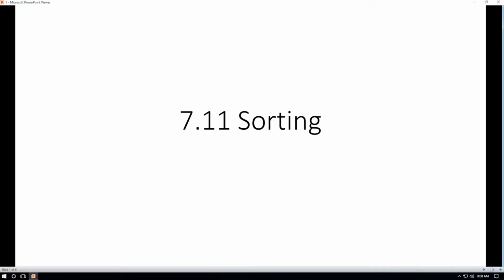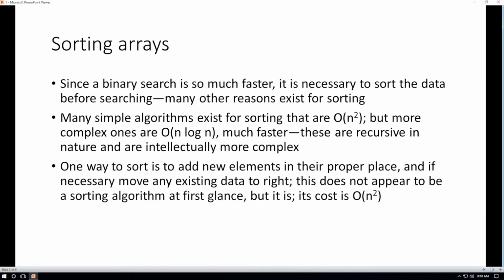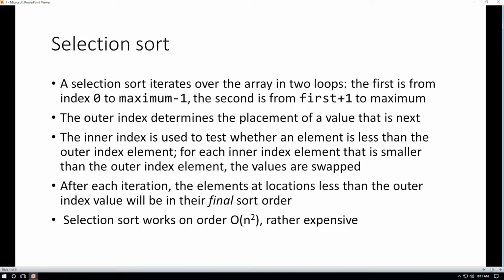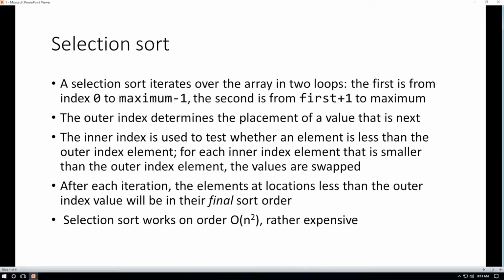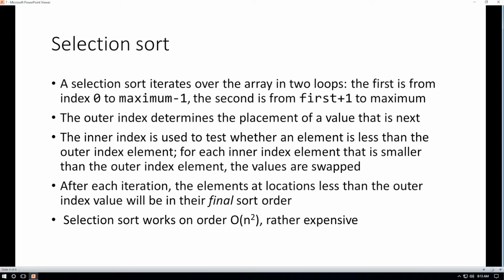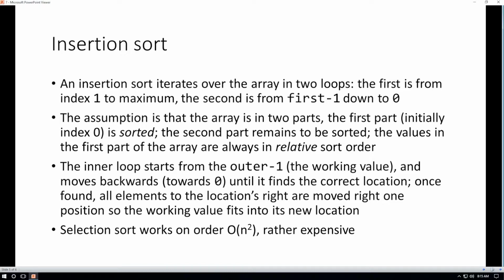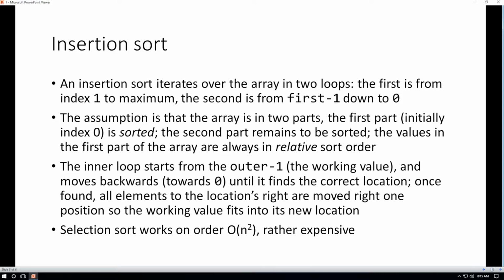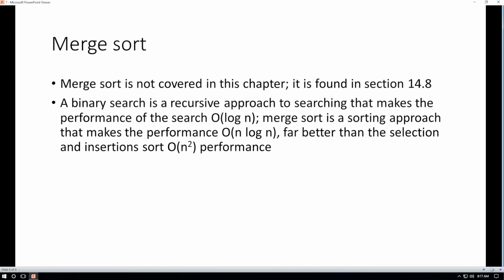7 11 Sorting